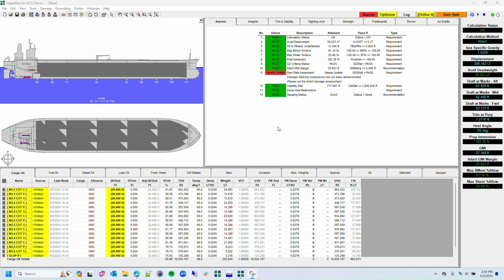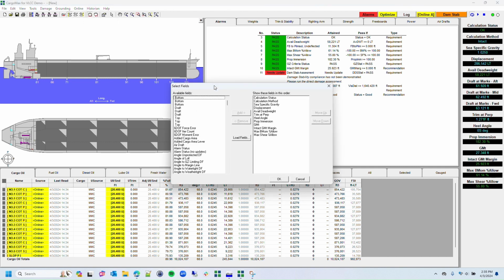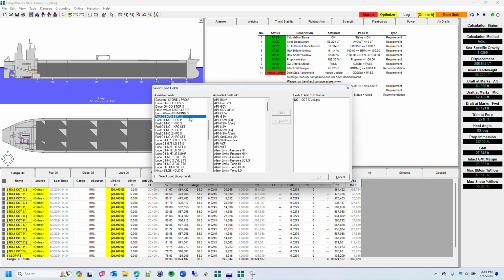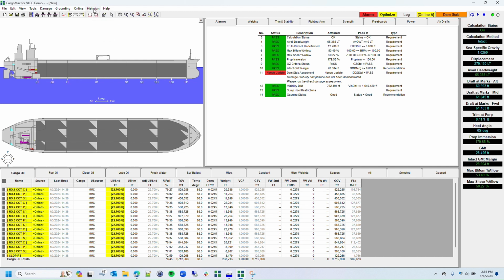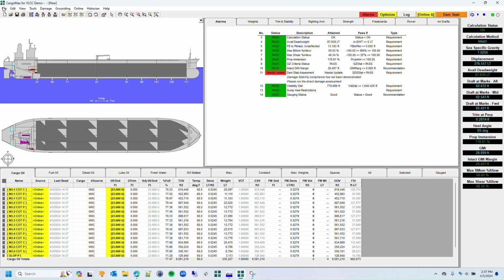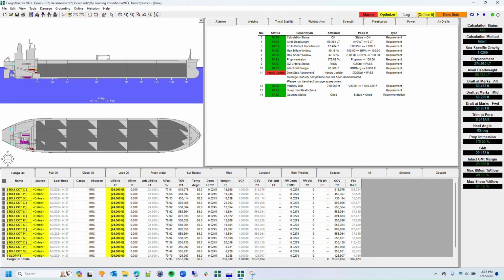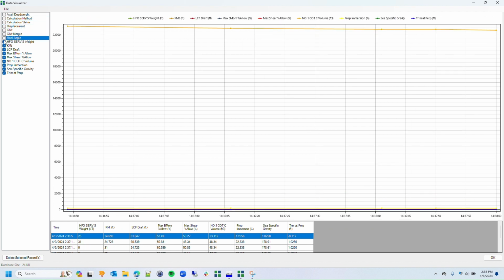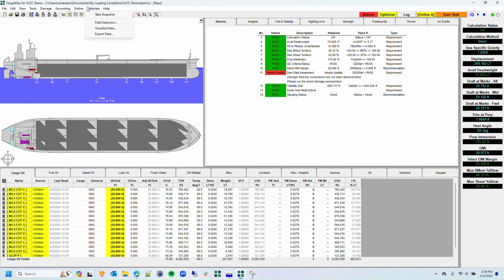CargoMax Historian | Learning Series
In this video, “CargoMax Historian,” we discuss the Historian feature in CargoMax, to track snapshots of loading conditions and help trend data over time.